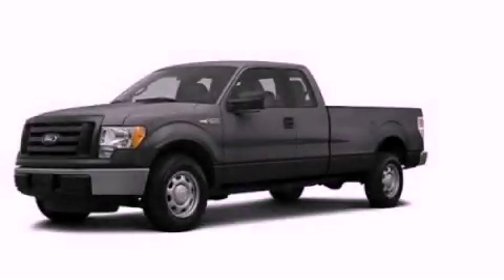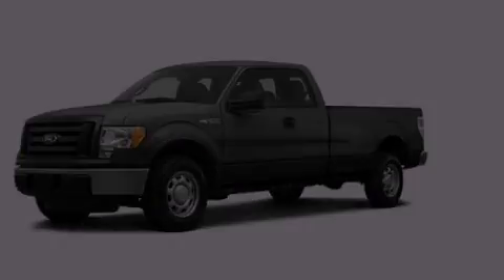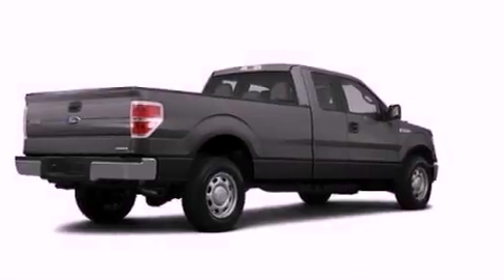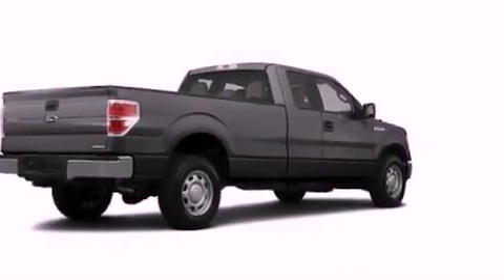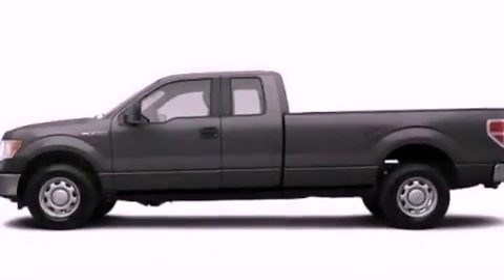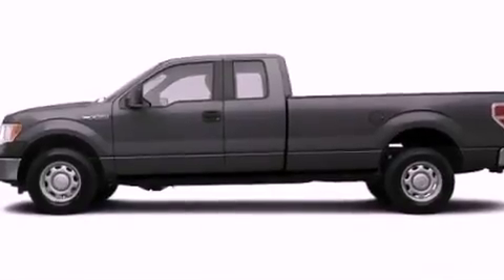2012 Ford F-150 Chattanooga TN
Year : 2012
 Make : Ford
 Model : F-150
 Engine : 5.0L V8
 Trans . : Automatic
 Exterior : Gray

 Interior : Gray
 Marshal Mize Ford